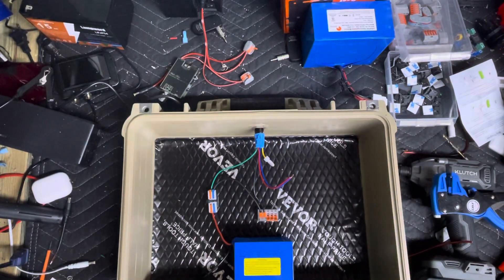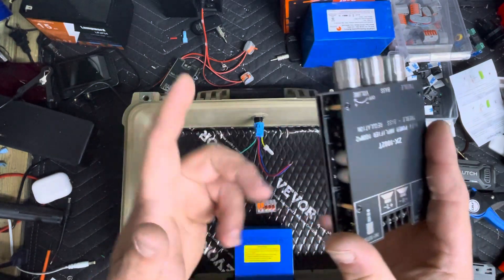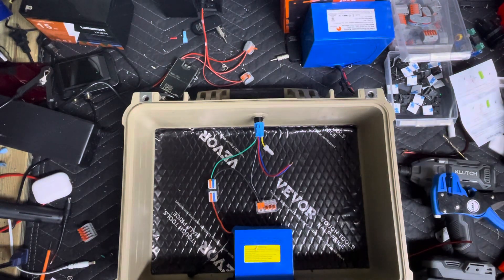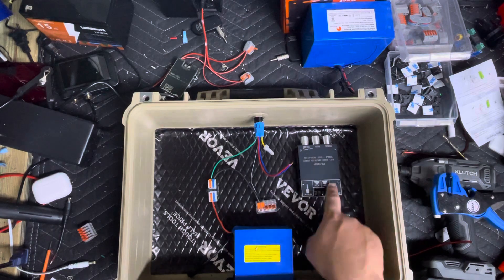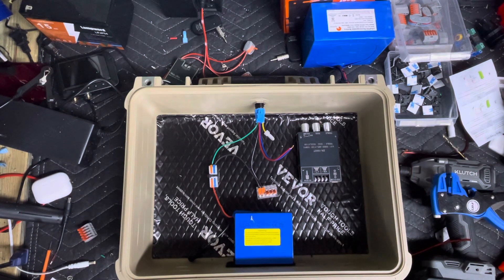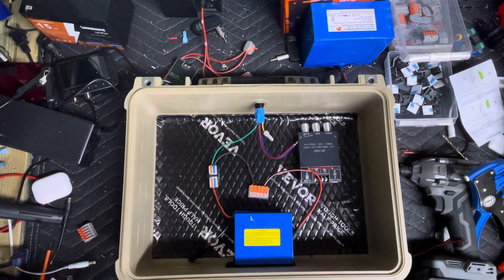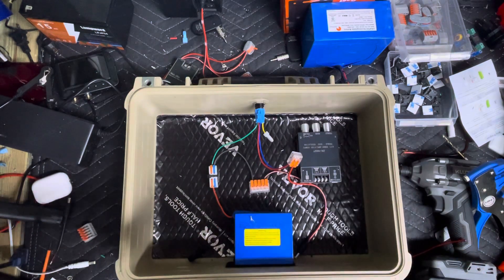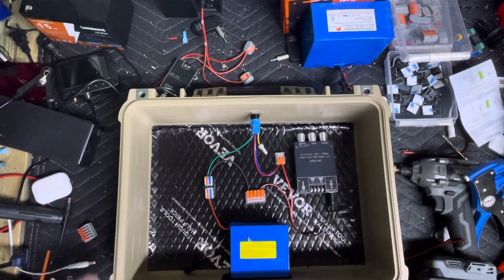How To Build DIY BoomBox Build Part 4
Learn how to build your own DIY BoomBox in this step-by-step tutorial. Follow along with Part 4 to get started on creating your own custom music player!

Build Sheet Below

Knights ATV
Amp
Battery
Switch
Sound Deadener
Dc plugs
Dc Port
Zip Tie Hold Down
Lever Connectors